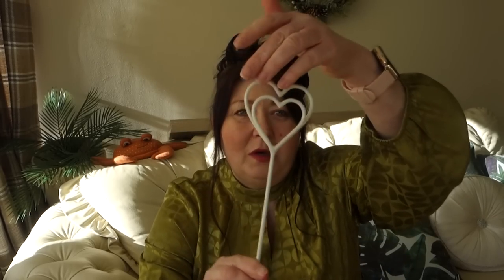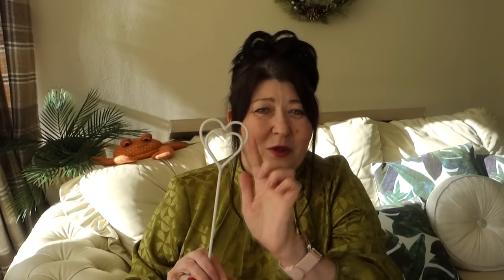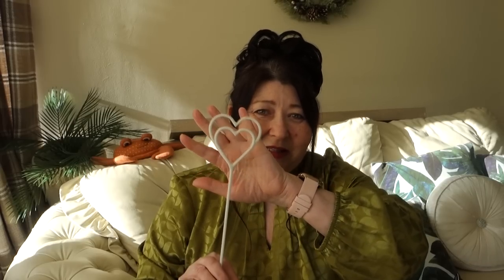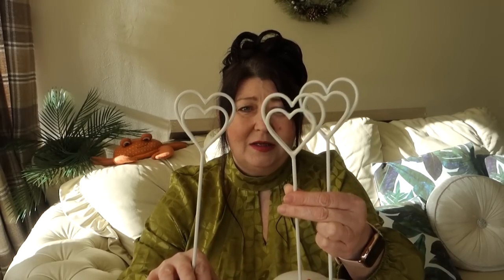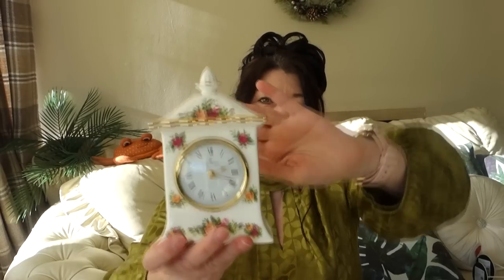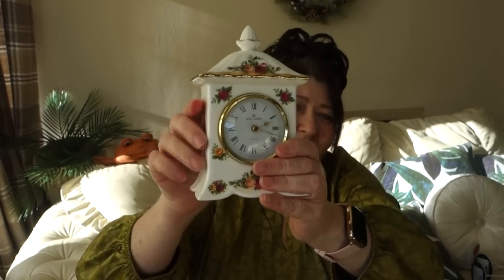Charity Shop Haul & A Bit Of A Chat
Penny's Channel : @BeingPennyB
Tracy's Channel : @TracyJane67